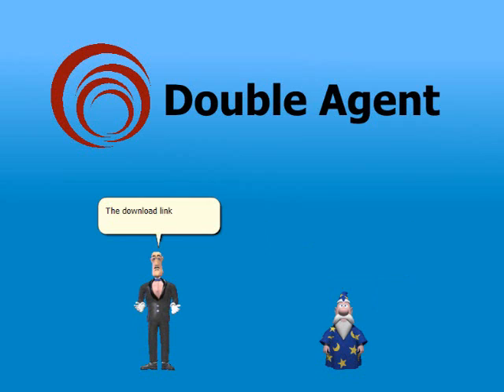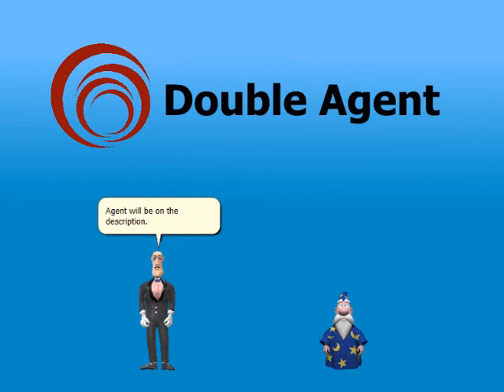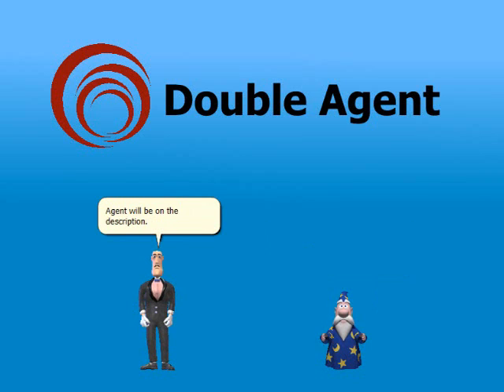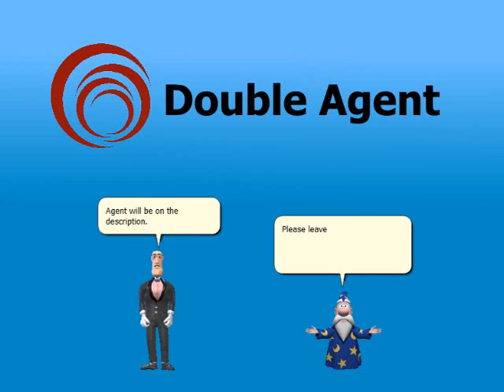How to use Microsoft Agent with Double Agent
Merlin and James are explaining how to use Microsoft Agent with Double Agent that can work on Windows 7 and later.